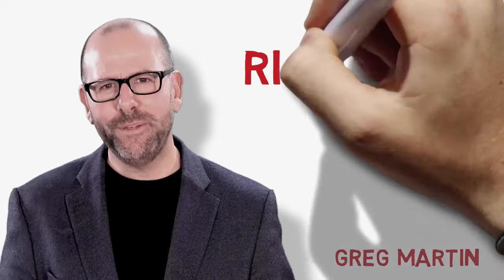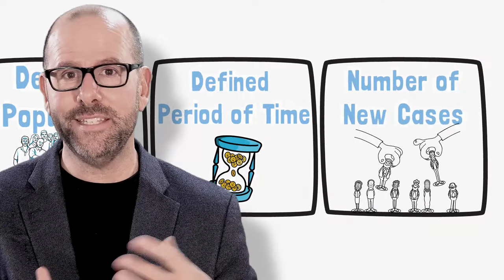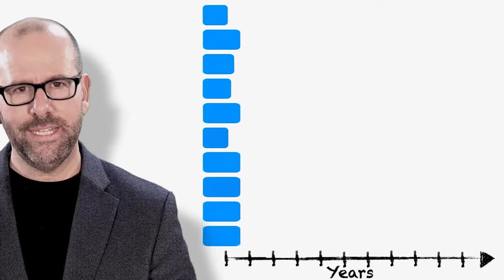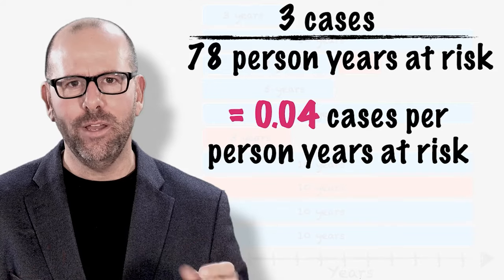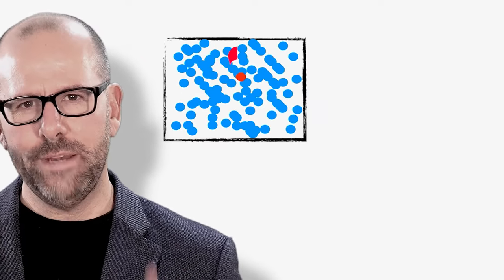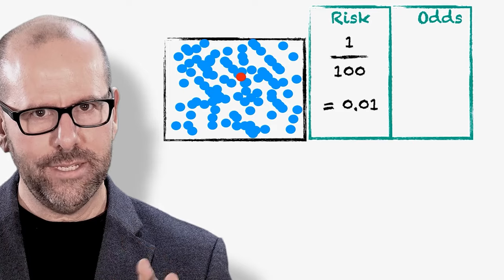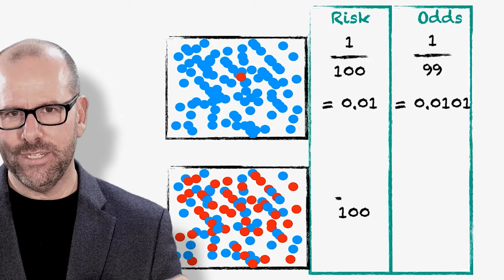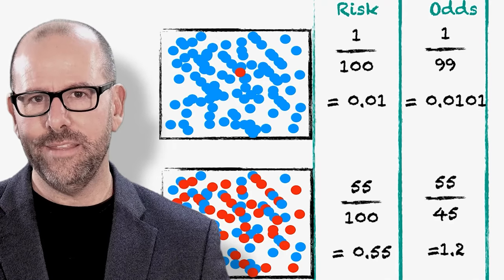Risk, Rate and Odds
If you're working in public health, epidemiology or any of the medical disciplines, then you've probably come across the terms risk, rate and odds. These ideas seem similar but have important differences.